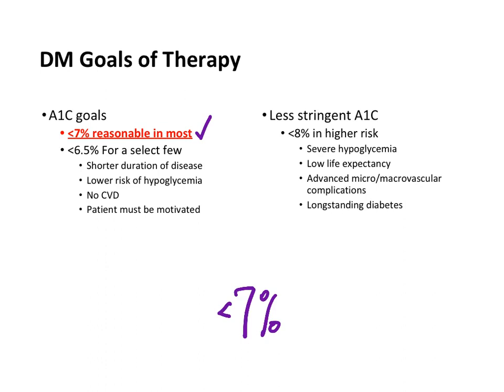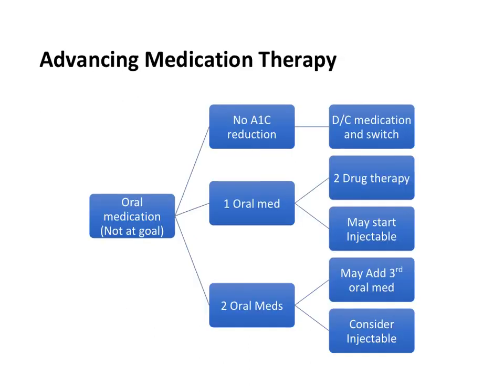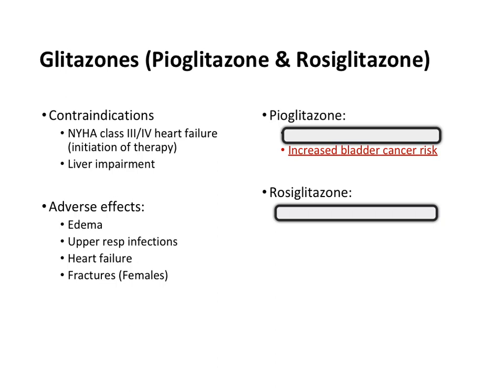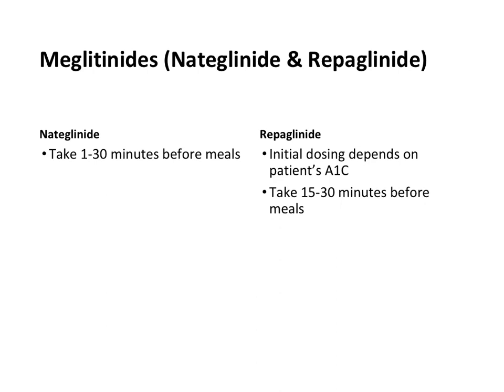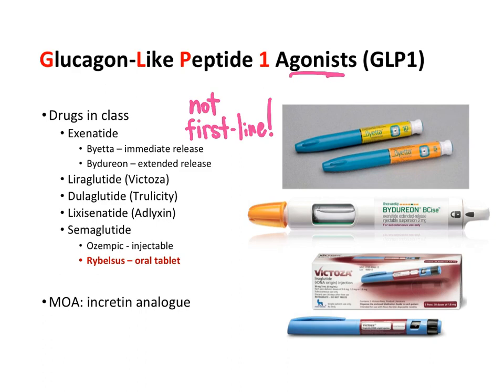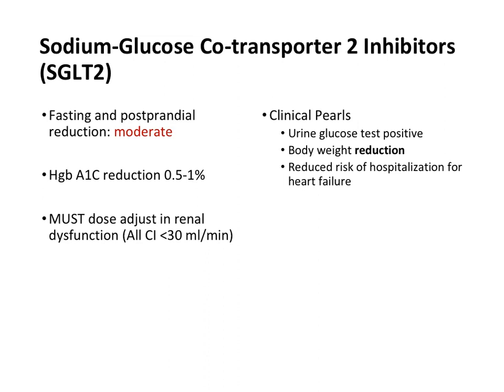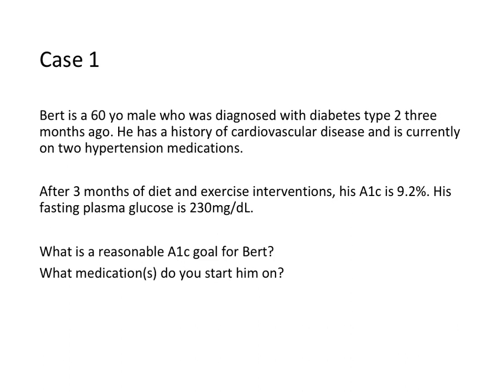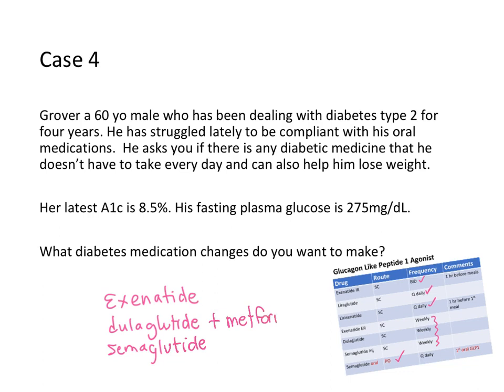Pharmacotherapy of Non-Insulin Dependent Diabetes (Diabetes Type 2) - ThePharmacyCoach.com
Find free downloadable study guides at ThePharmacyCoach.com !

Dr Amber Cann reviews the oral and injectable therapy options for treating non-insulin dependent diabetes (diabetes type 2). This is a review appropriate for pharmacists, nurses, nurse practitioners, and physician assistants.